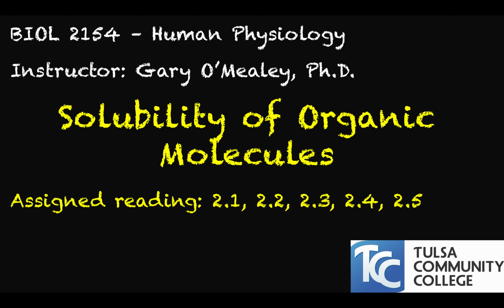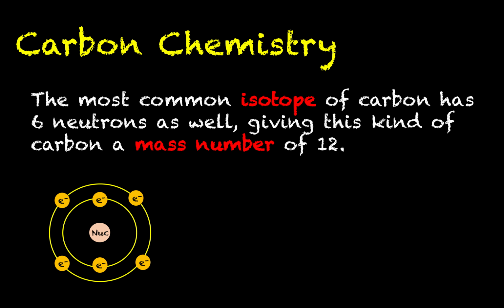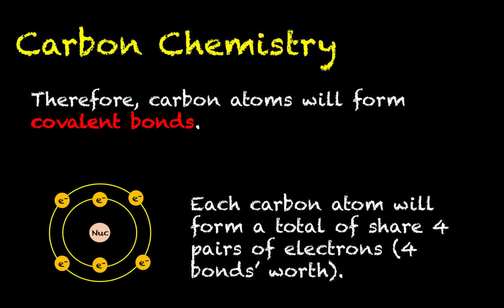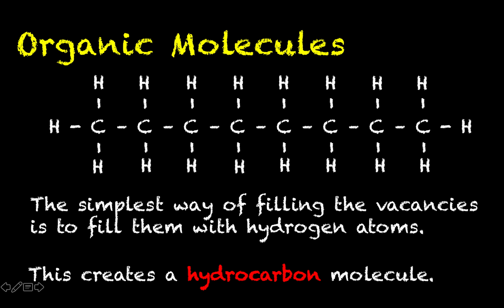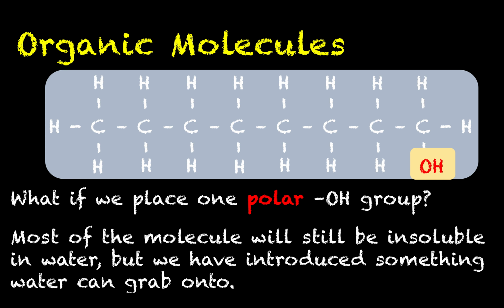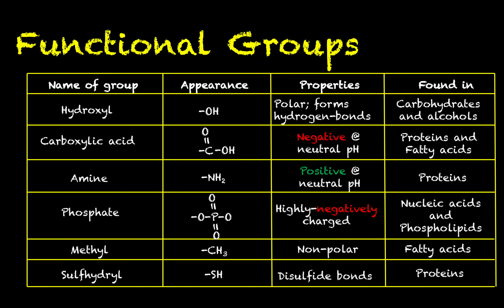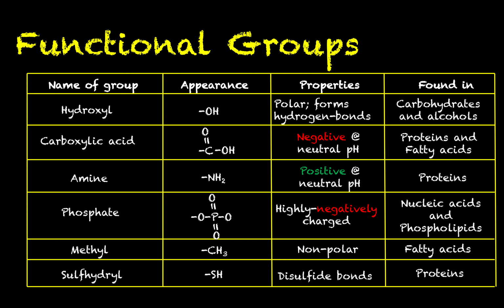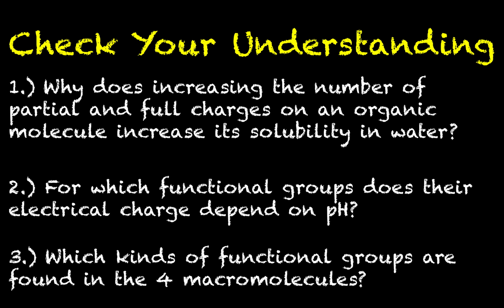Human Physiology # 9 - Solubility of Organic Molecules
In this video I discuss functional group chemistry and how these functional groups determine the solubility of organic molecules in body fluids.